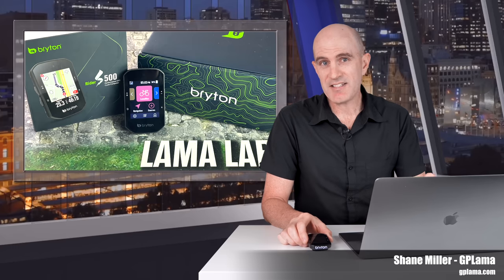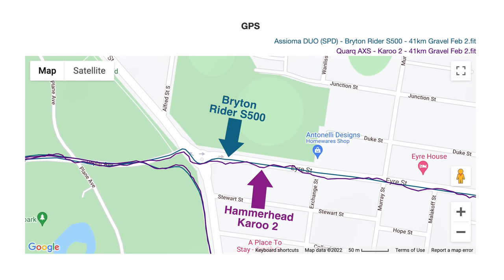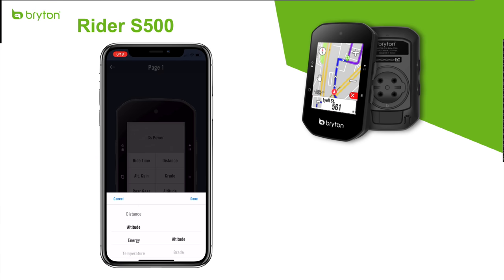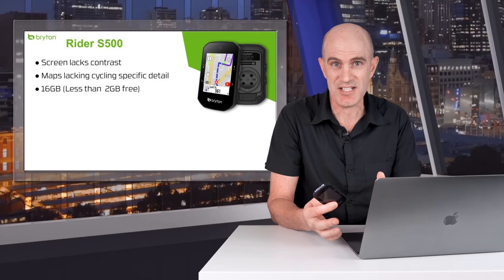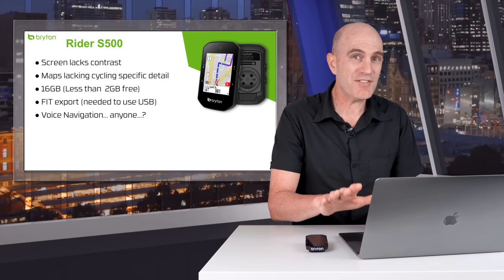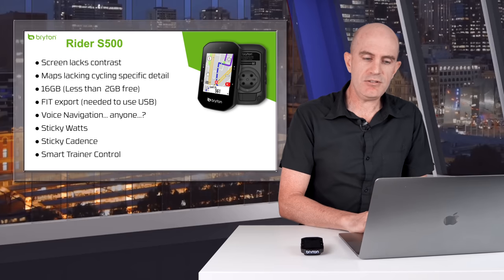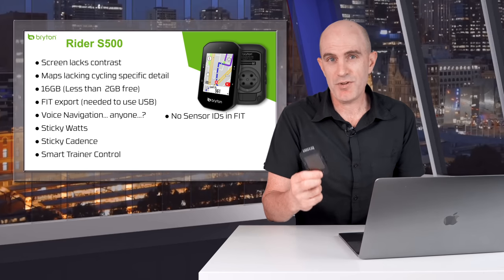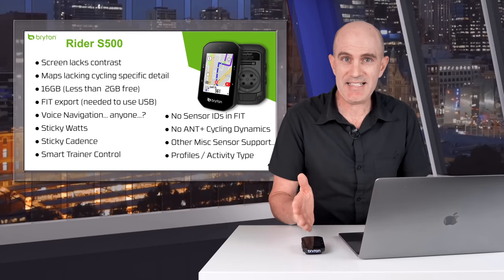Bryton Rider S500 Cycling GPS Computer // Flagship or Failboat?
The latest cycling GPS from Bryton has come a long way from where they were a few years ago, but has their progress been enough to match the competition? In this video I cover the good, the bad, and dive down a few technical rabbit holes in areas Bryton need to address on the S500.

Update on the FIT file export - It CAN be done from the Active app. (woohoo!). Active app - Results (or previous activity list) - Open activity - Top right three dots ... - Export FIT file. I think I fat fingered the button and it went into rename activity mode.